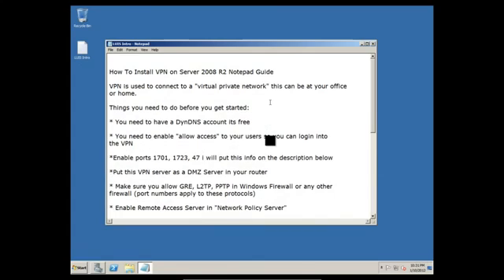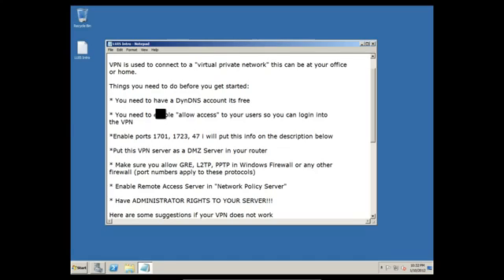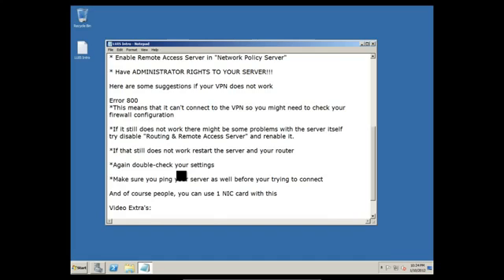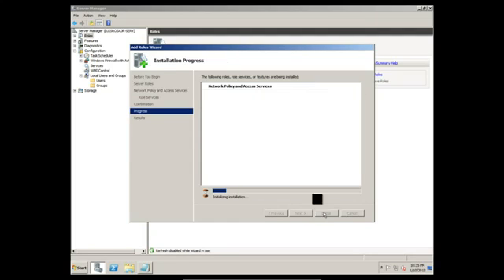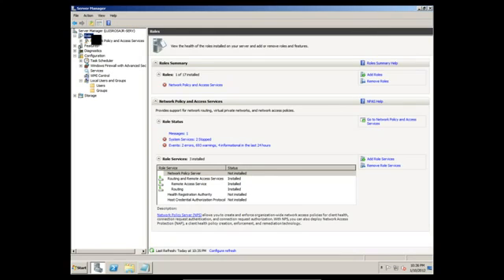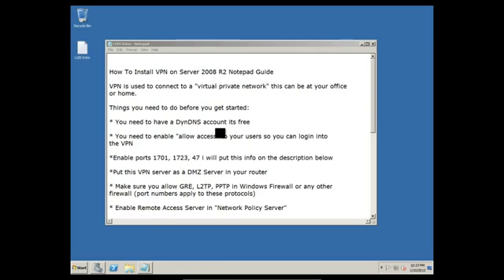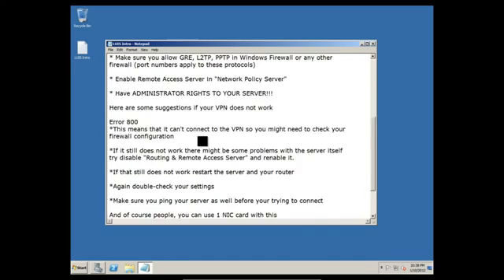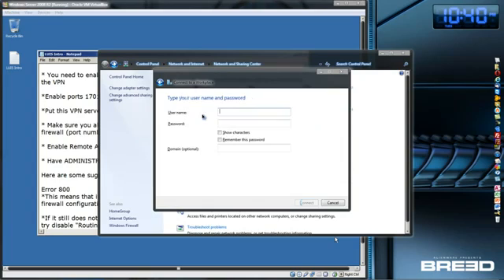Tutorial How to Install VPN Server 2008 R2.mp4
VPN or Virtual Private Network is a virtual private network. The structure of the public network. Or may be run on. IP networks, but also maintains its corporate network by encrypting the packets before sending them. To provide information. There are more secure.

However, the VPN will cover both the hardware device (such as Gateway and Router), software and a firewall.
Encrypted packets. To the data. Secure it. There are several different mechanisms. This method of data encryption (encryption) is performed at Layer 2 Data Link Layer is the current encryption technology is used by IP Layer IPSec (IP Security).